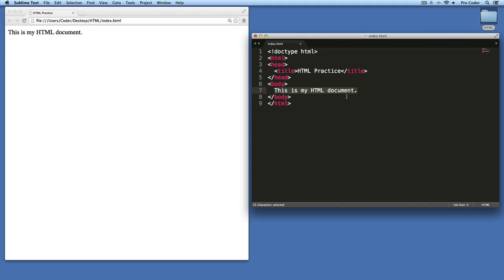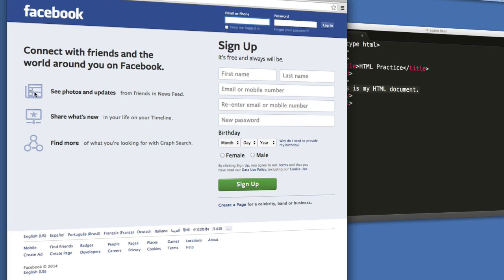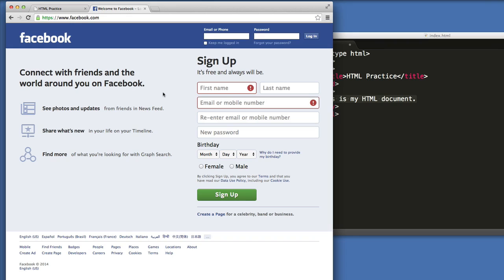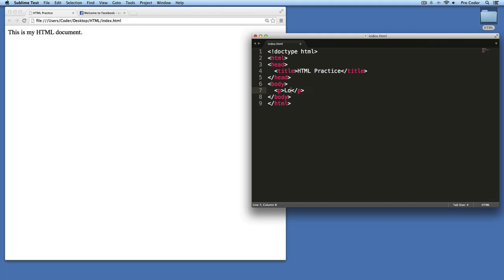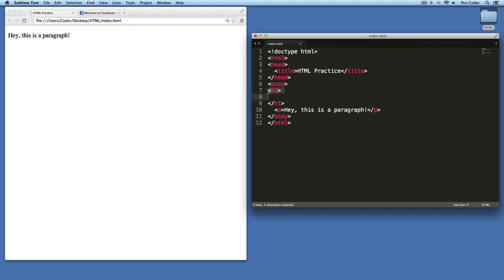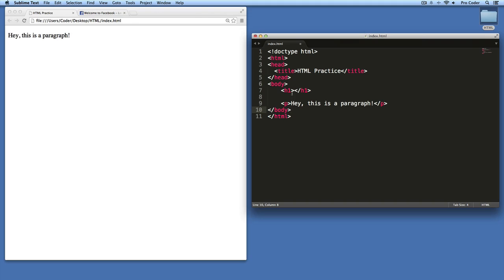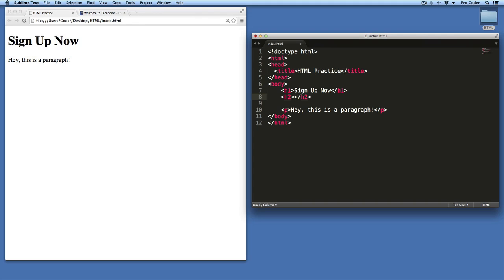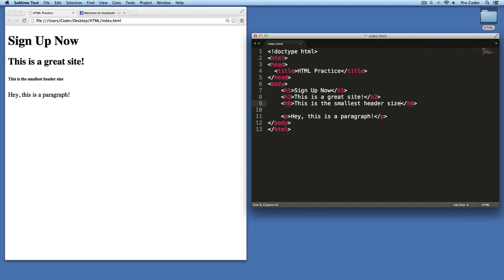17. Ruby on rails tutorial (front-end): HTML Typography